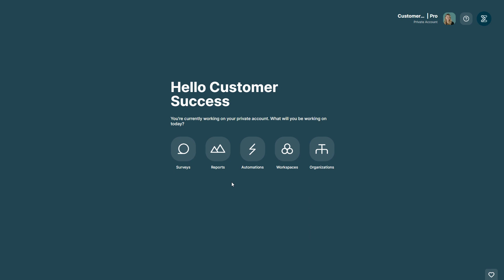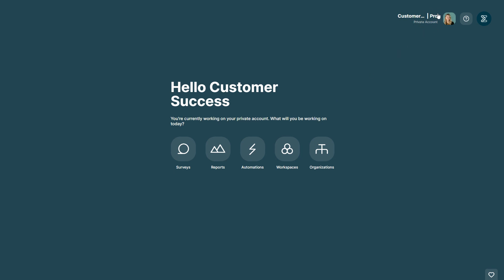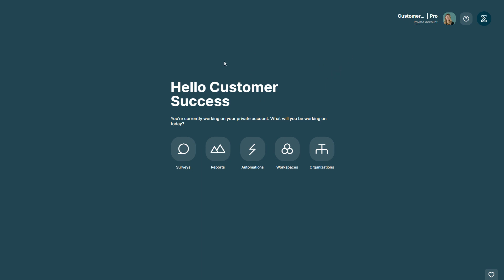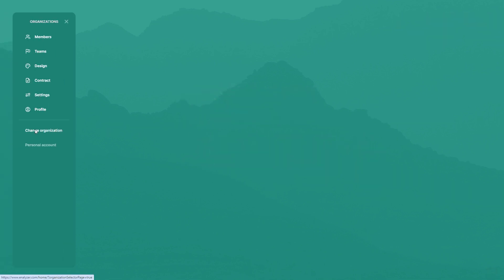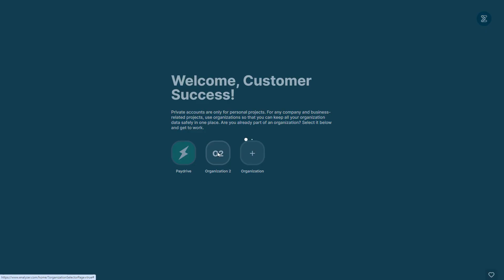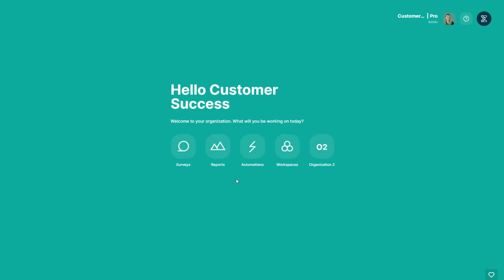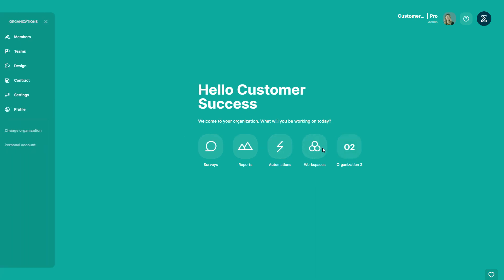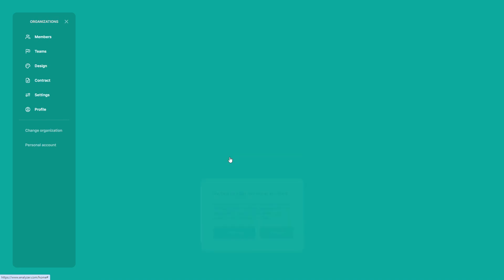Switch From and To Organizations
Watch our video tutorial to learn the step-by-step process of switching from your personal to an organization account or vice versa, ensuring a seamless transition every time.

Enalyzer is a professional survey tool built with the goal that everyone should be able to create impactful surveys that drive organizational change.

New to Enalyzer? ✨✨

For more information and step-by-step guides on using the Enalyzer platform, check out our Help Center